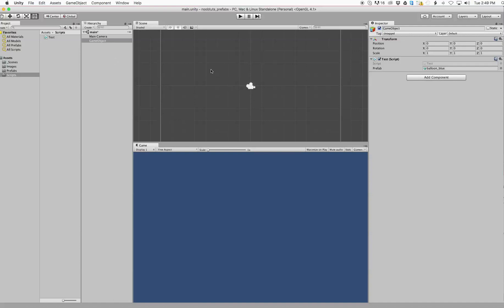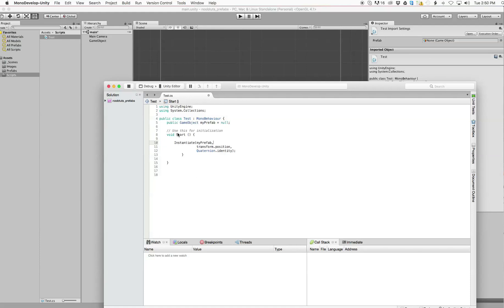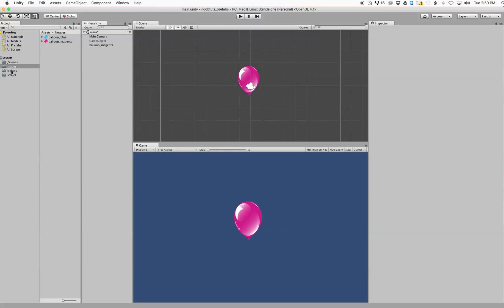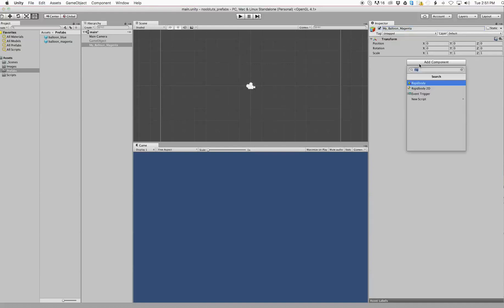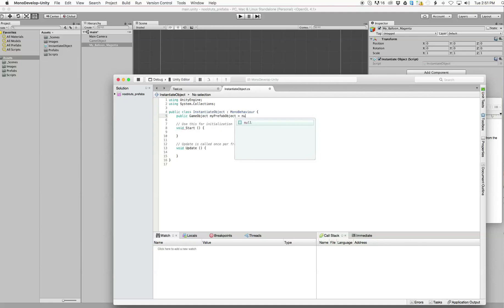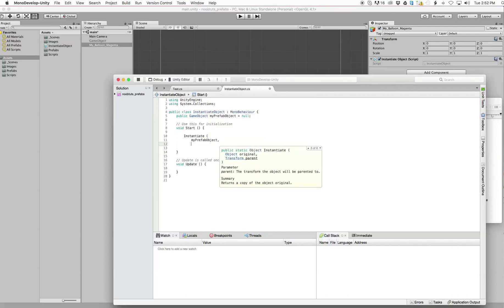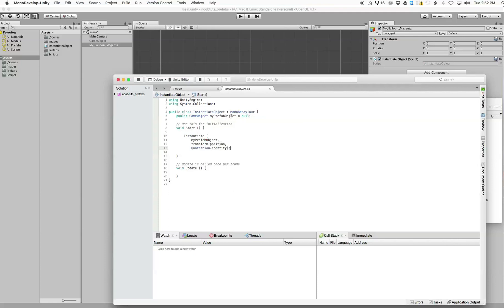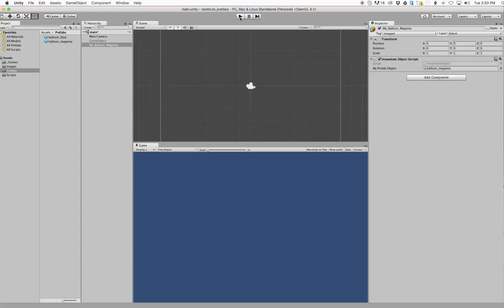Unity how to instantiate prefabs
Unity Beginner tutorial on how to write code to make an object appear in scene view. aka. how to instantiate a prefab.